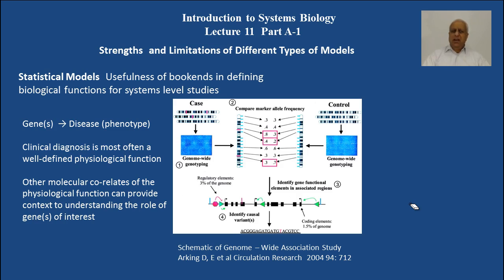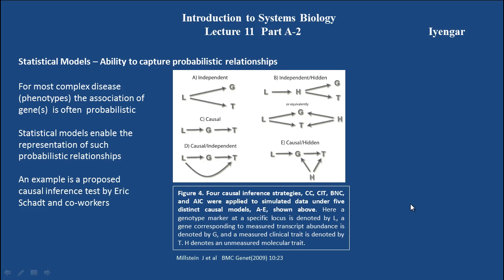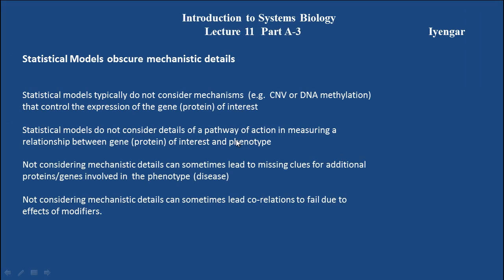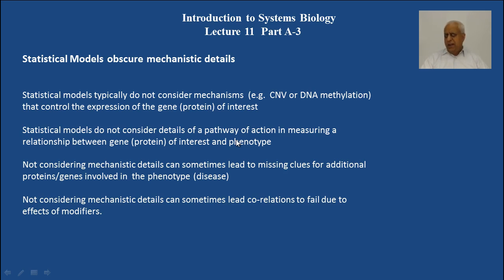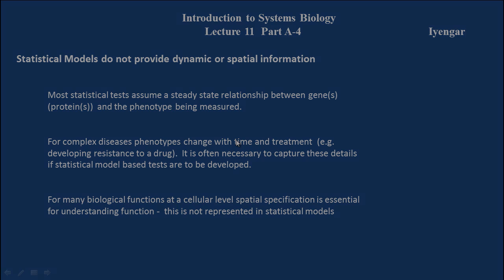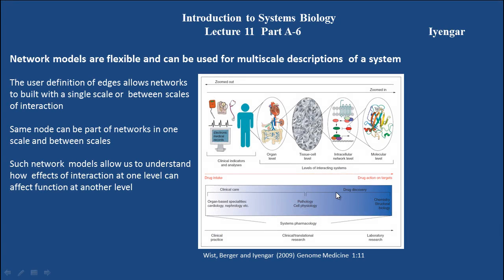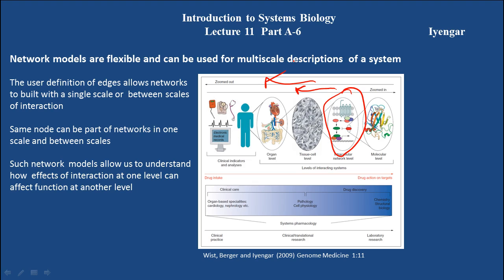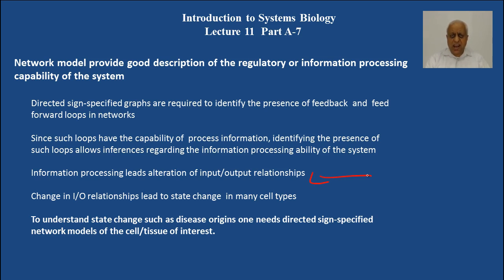Strengths and Limitations of Different Types of Models I - Introduction to Systems Biology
Link to this course:
Systems Biology and Biotechnology Specialization
This course will introduce the student to contemporary Systems Biology focused on mammalian cells, their constituents and their functions. Biology is moving from molecular to modular. As our knowledge of our genome and gene expression deepens and we develop lists of molecules (proteins, lipids, ions) involved in cellular processes, we need to understand how these molecules interact with each other to form modules that act as discrete functional systems. These systems underlie core subcellular processes such as signal transduction, transcription, motility and electrical excitability. In turn these processes come together to exhibit cellular behaviors such as secretion, proliferation and action potentials. What are the properties of such subcellular and cellular systems? What are the mechanisms by which emergent behaviors of systems arise? What types of experiments inform systems-level thinking? Why do we need computation and simulations to understand these systems?

The course will develop multiple lines of reasoning to answer the questions listed above. Two major reasoning threads are: the design, execution and interpretation of multivariable experiments that produce large data sets; quantitative reasoning, models and simulations. Examples will be discussed to demonstrate “how” cell- level functions arise and “why” mechanistic knowledge allows us to predict cellular behaviors leading to disease states and drug responses.

It's a challenging subject. Don't expect to walk away from the course with a complete grasp of systems biology. However, this course is a fantastic place to start.,Really helpful in both gaining confidence and knowledge! Such a wonderful online platform to expand our knowledge in our field of interest